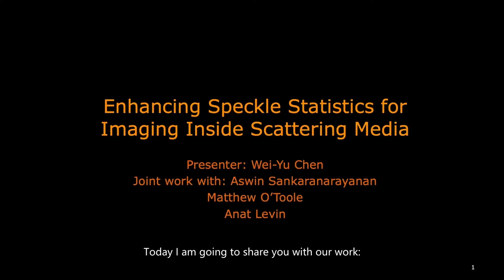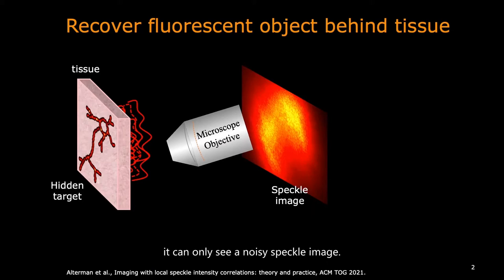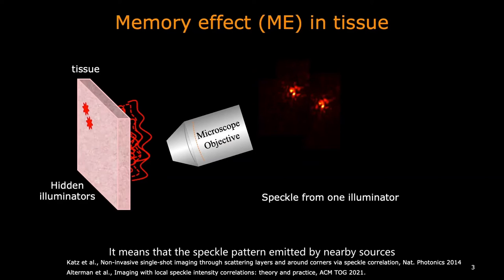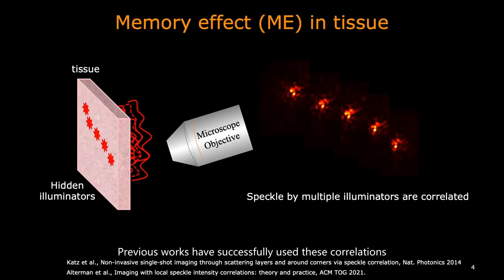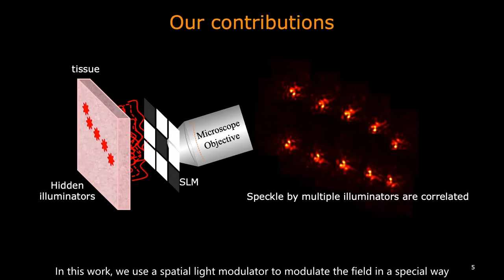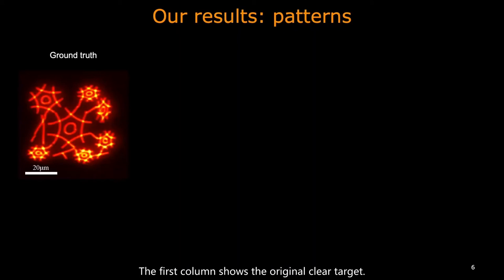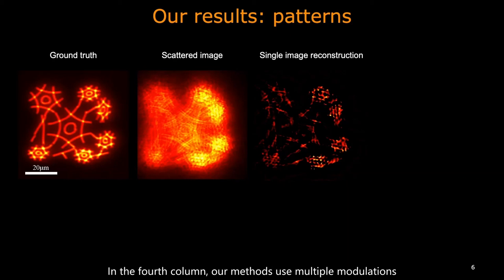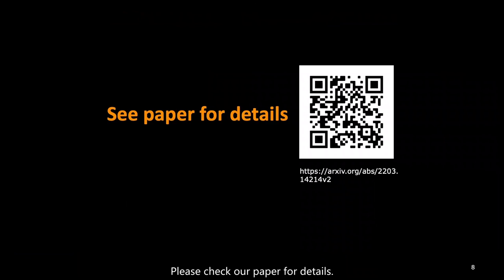Poster 40. Enhancing Speckle Statistics for Imaging Inside Scattering Meida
Wei-Yu Chen (Carnegie Mellon University); Matthew O’Toole (Carnegie Mellon University); Aswin C. Sankaranarayanan (Carnegie Mellon University); Anat Levin (Technion – Israel Institute of Technology)